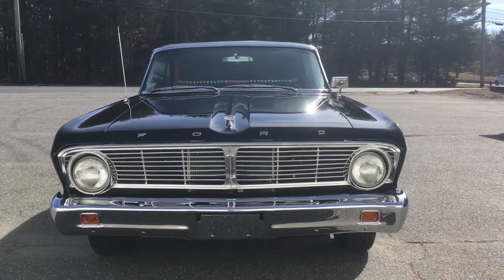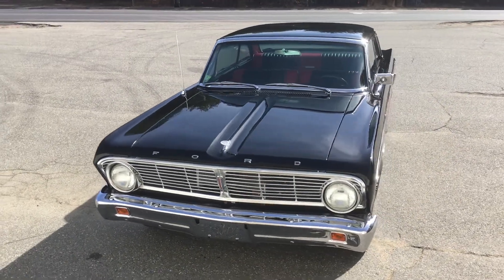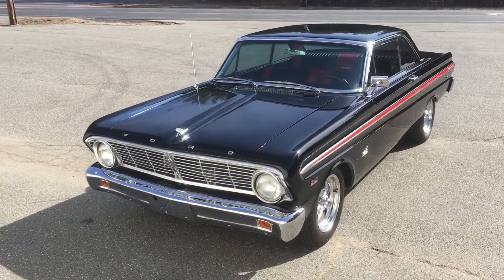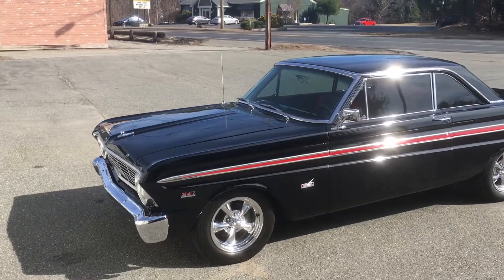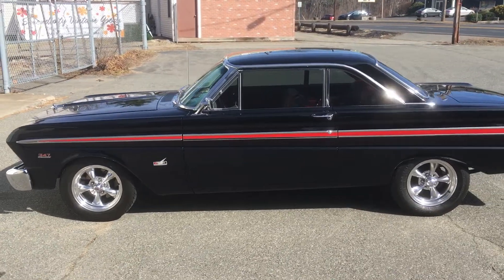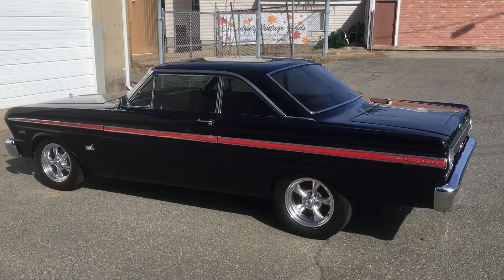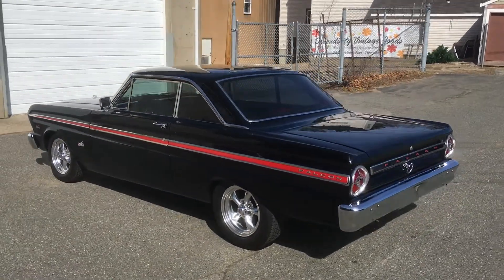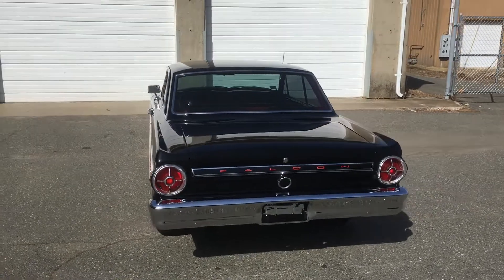1965 Ford Falcon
1965 Ford Falcon
Legendary Motors LLC.